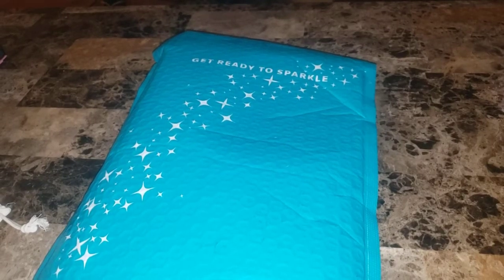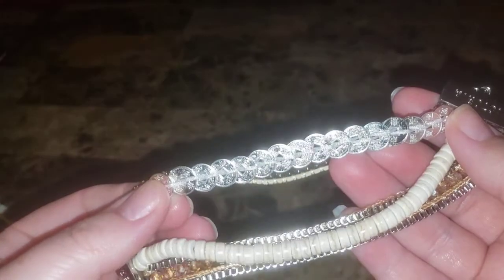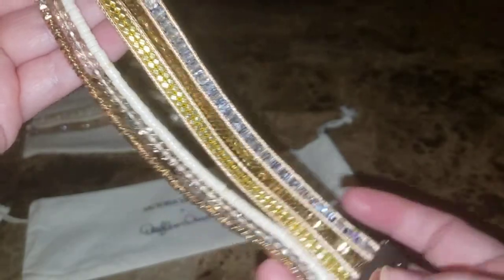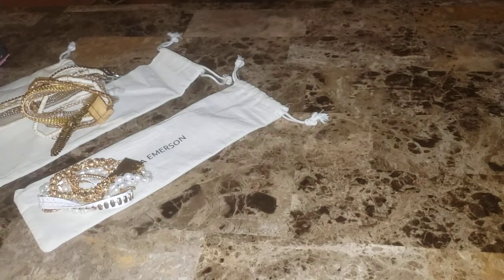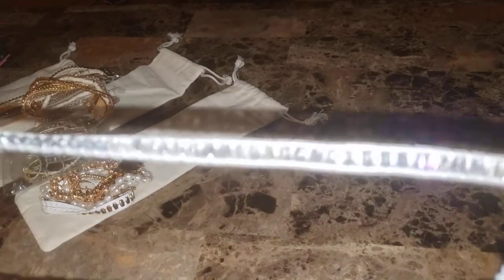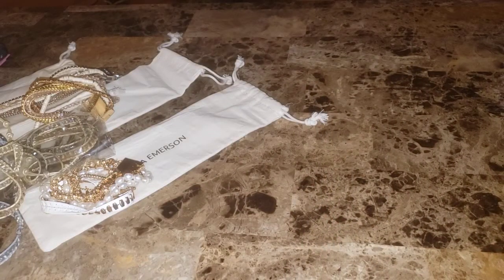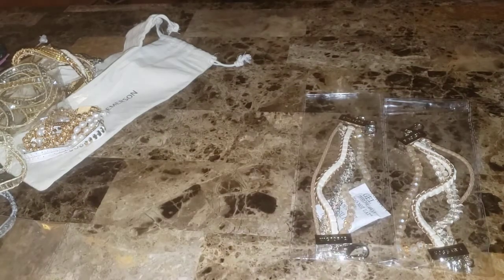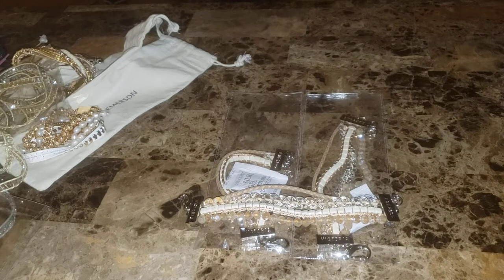Victoria Emerson [ What in the world happened? 😳]